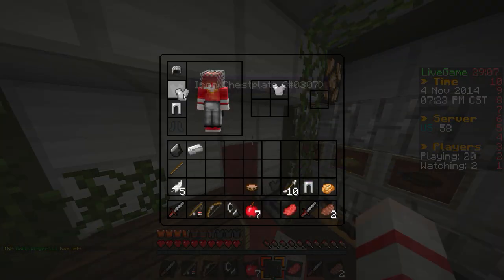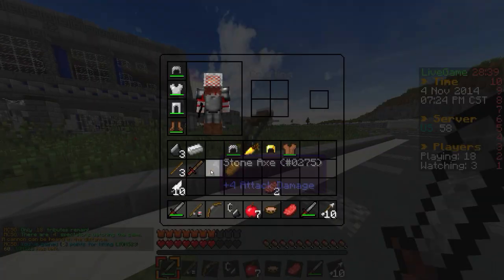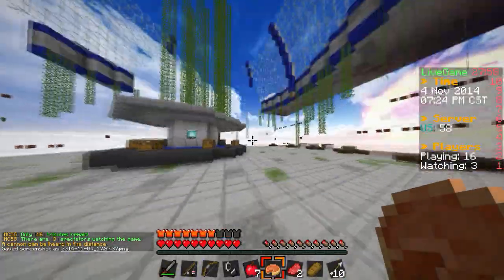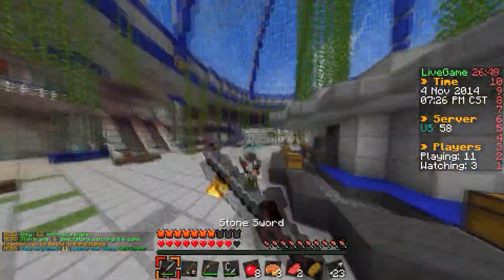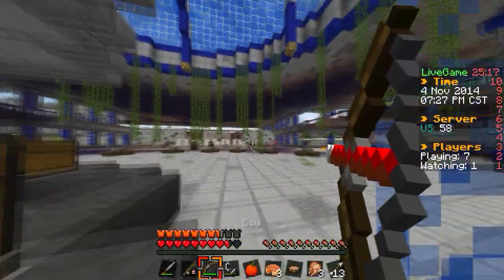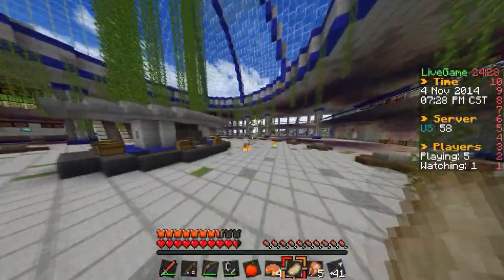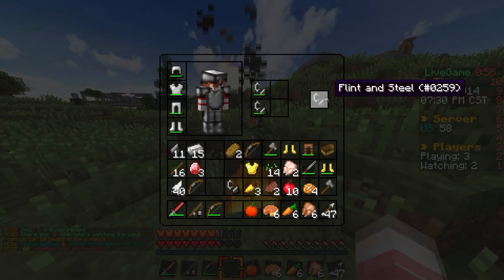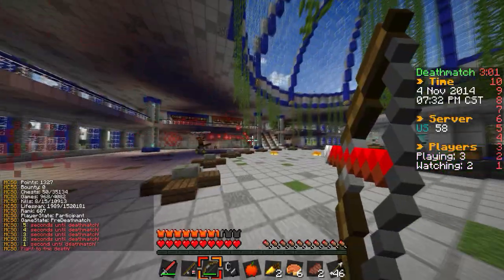One by One | Minecraft Survival Games #78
Hello Everybody, and welcome back to another episode of the Minecraft Survival Games on the MCSG Servers! Today, We're here on the map of Turbulence!

Avatar made by - Solrflare
Banner made by - SheepFX
Thumbnail made by - Solrflare